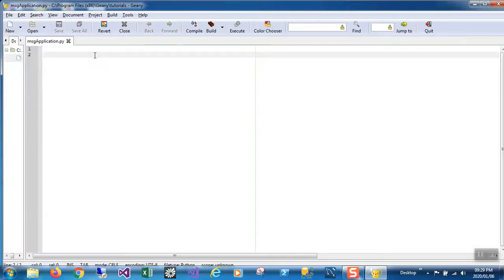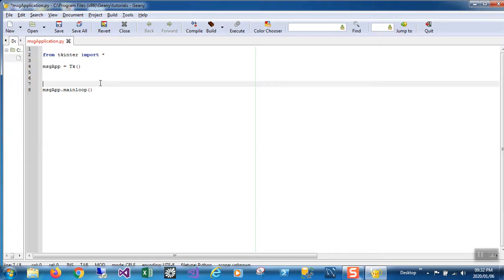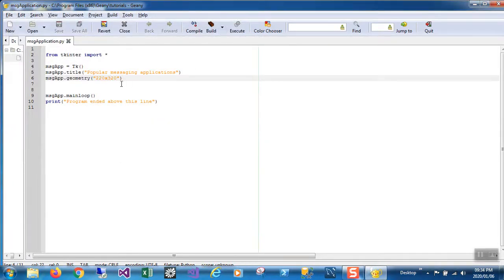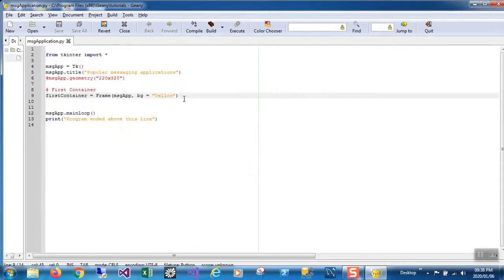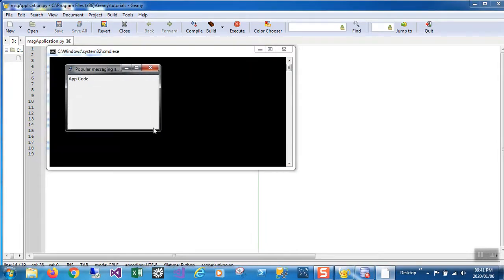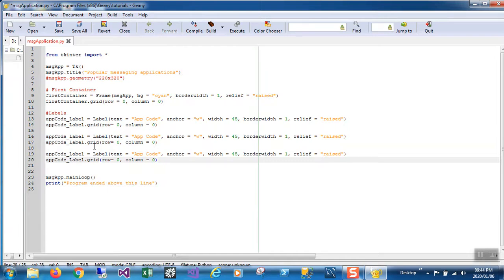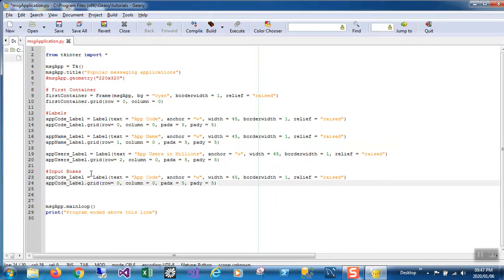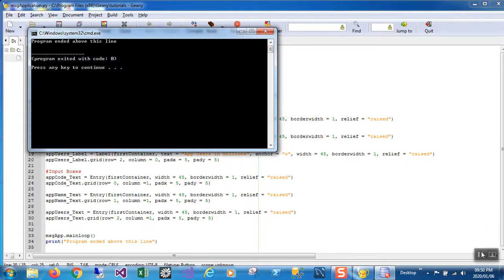Graphical User Interface in Python 02